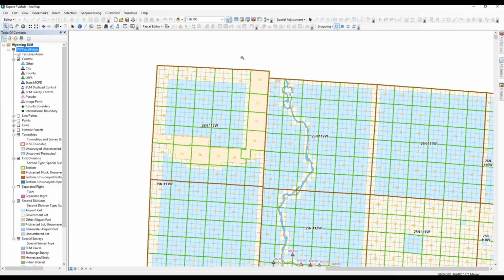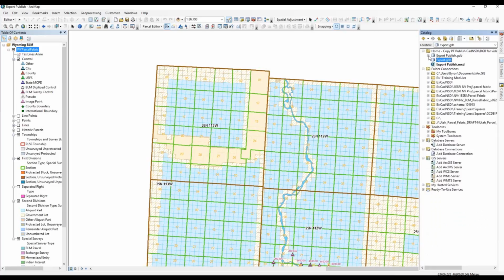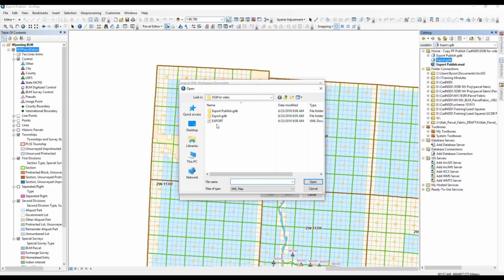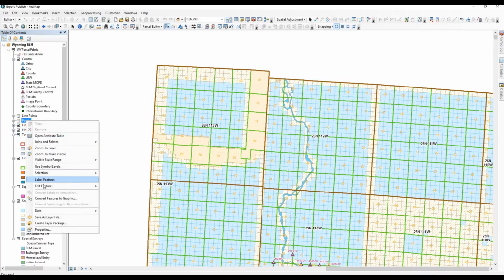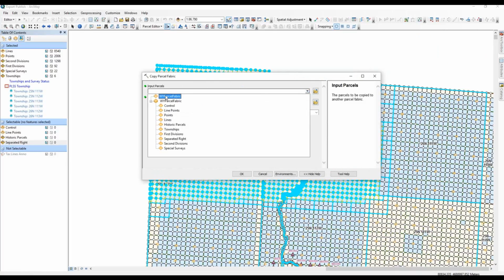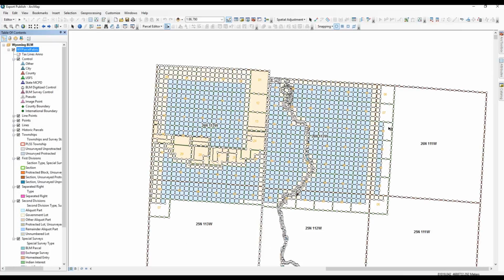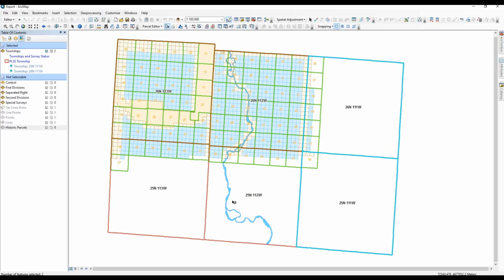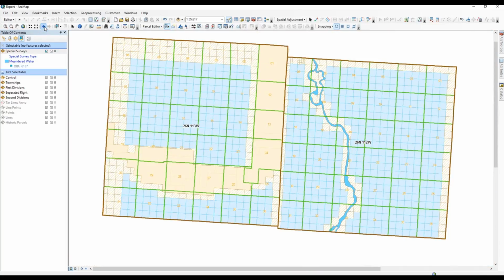ExportCopyPF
A video describing how to copy a parcel fabric into a new fabric.  Used for sharing a part of a fabric or for export a test or sample data set.